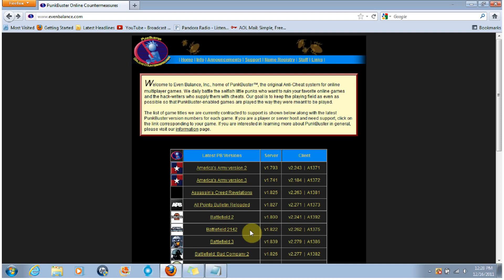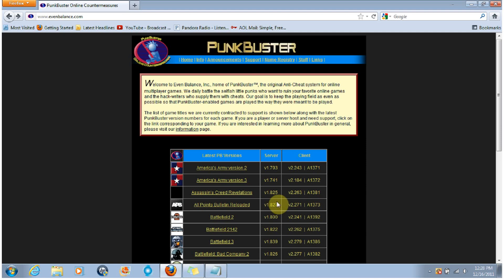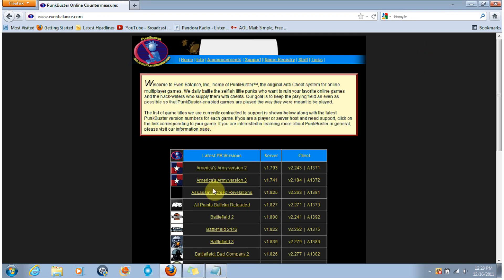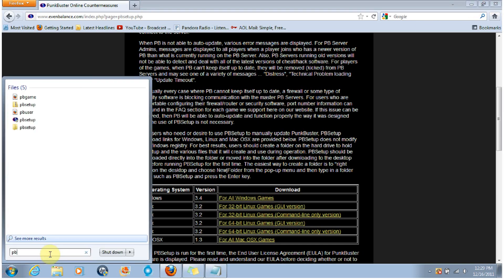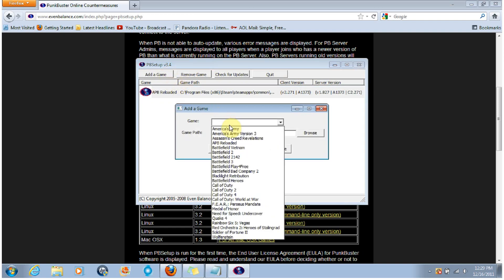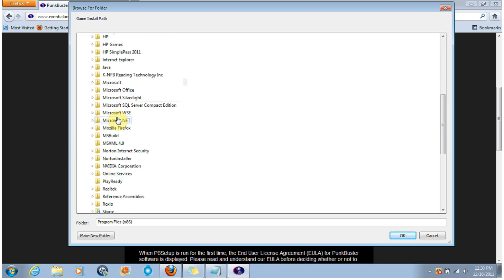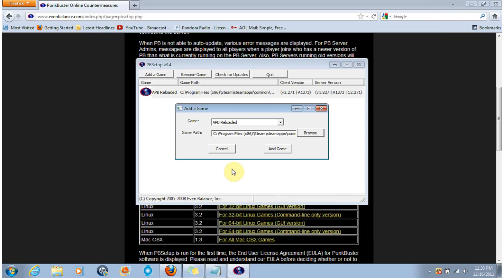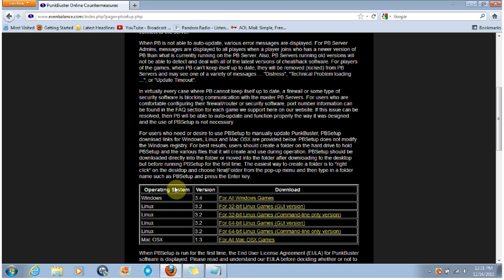APB Reloaded Punkbuster STEAM fix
This is a tutorial to fix the punkbuster error for the STEAM version APB reloaded.

Game Path;
-Computer
-Local Disk (C:)
-Program Files (x86)
-Steam
-steamapps
-common
-apb reloaded
-APBGame -- click on this file and then "Okay"

Edit: Sorry to hear it isn't working for some of you. I'm not sure what to do besides what's in this video. Best of luck to you and your game.